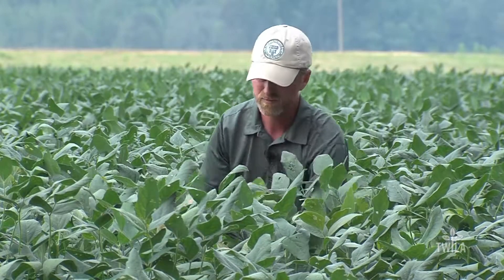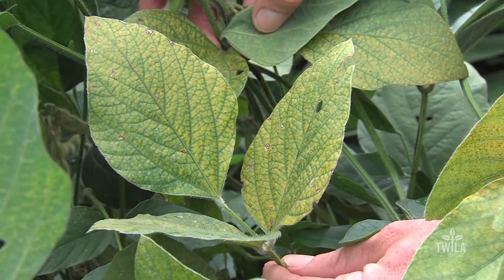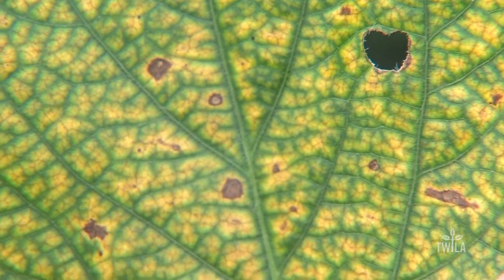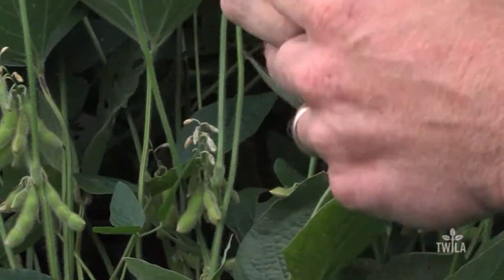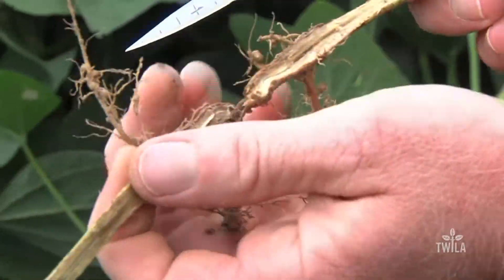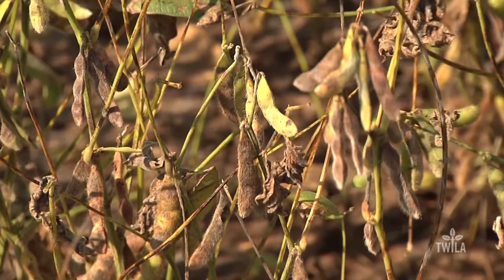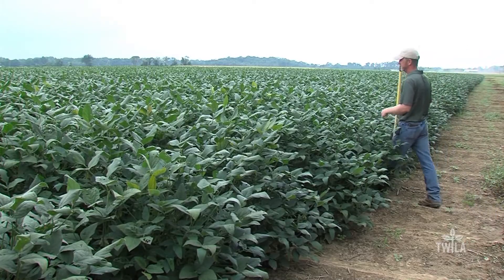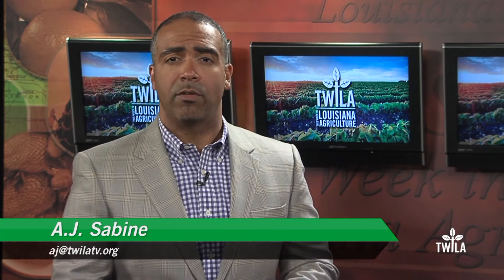Black Root Rot Strikes Soybeans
A disease called Black Root Rot is attacking soybean crops in Louisiana. TWILA's A.J. Sabine shows us how this disease can be identified and what researchers are doing to get it under control.